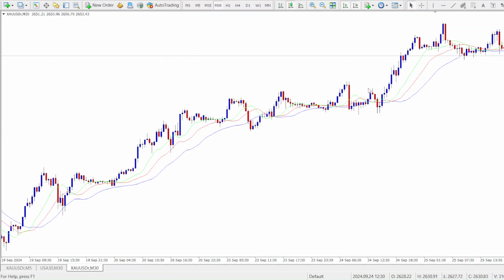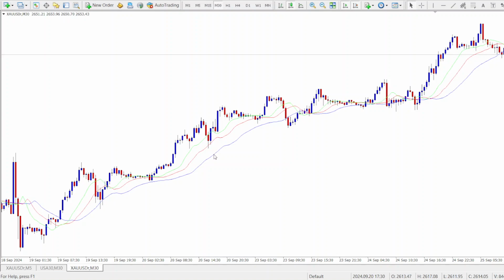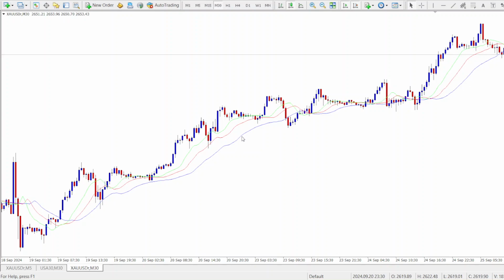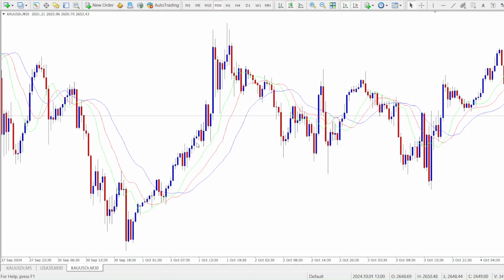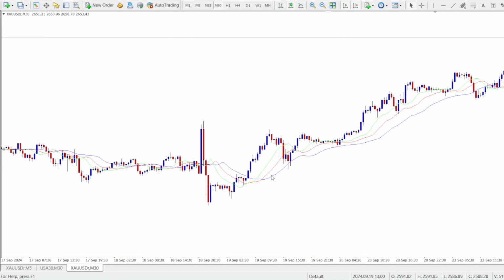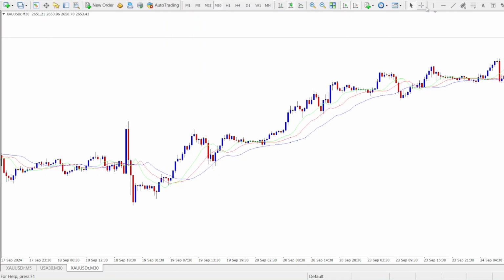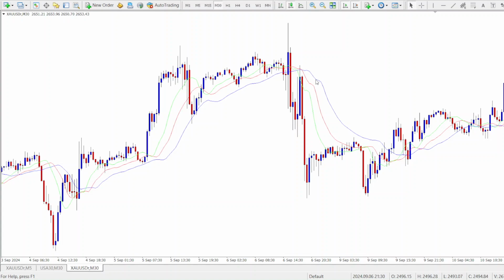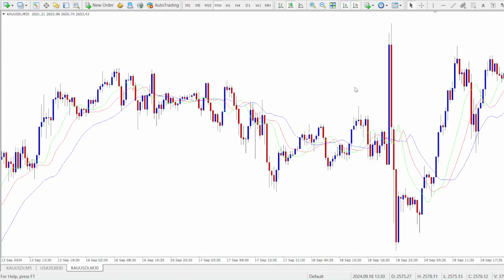Free Bill Williams Alligator EA for MT4 & MT5 - MetaTrader Forex Robot Download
🤖Get My Free Bill Williams Alligator EA for MT4 & MT5

Unleash the Power of the Alligator Indicator!

Ever felt overwhelmed by the complexity of the financial markets? Look no further! In this video, we'll dive deep into the Alligator Indicator, a powerful tool that can help you spot trends, identify reversals, and make informed trading decisions.

We'll break down the components of the Alligator Indicator, including the Jaw, Teeth, and Lips, and explain how they work together to provide valuable insights. You'll learn how to interpret Alligator Indicator signals, and recognize potential buy and sell opportunities.

Whether you're a seasoned trader or just starting your journey, this video will equip you with the knowledge and skills to harness the power of the Alligator Indicator. Don't miss out on this game-changing trading strategy!